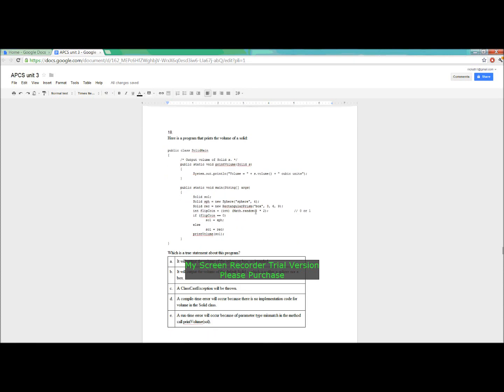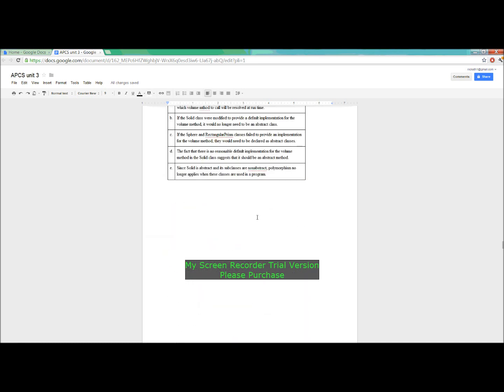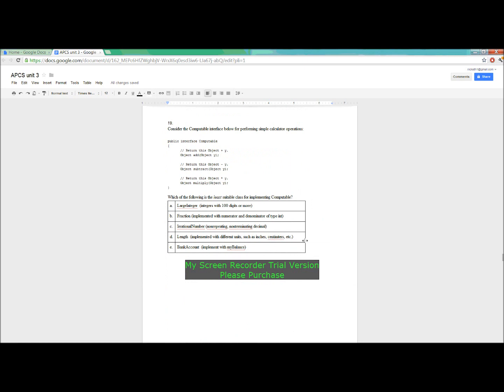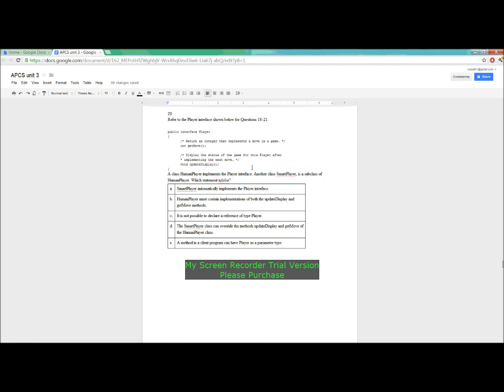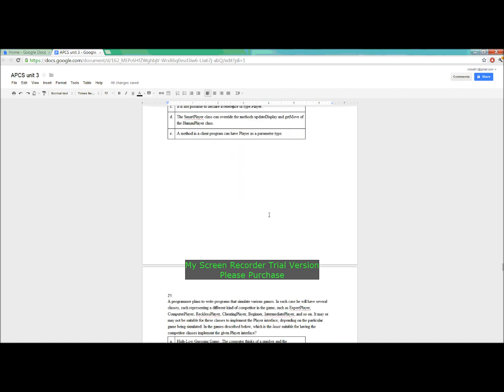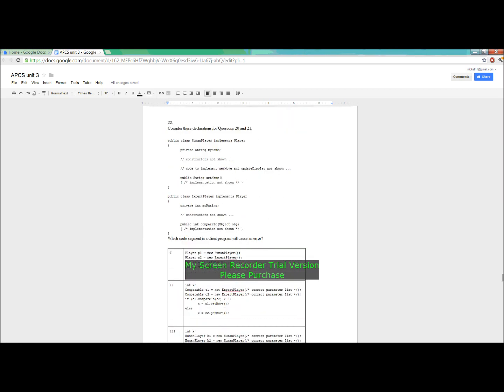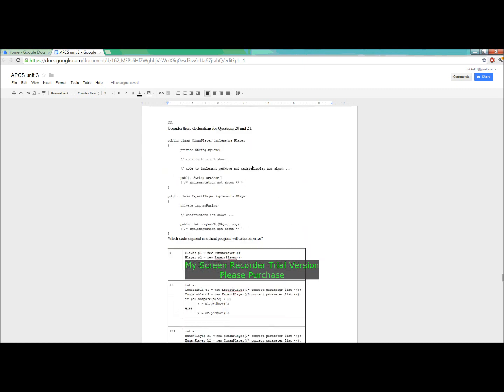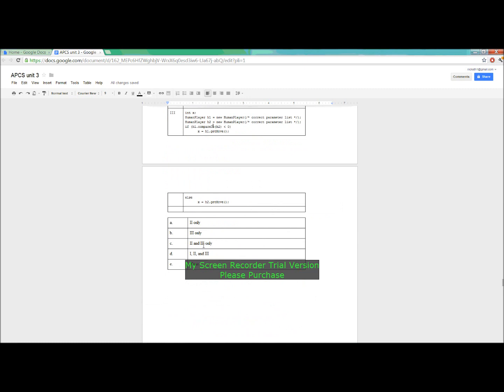Segment 3 part 4